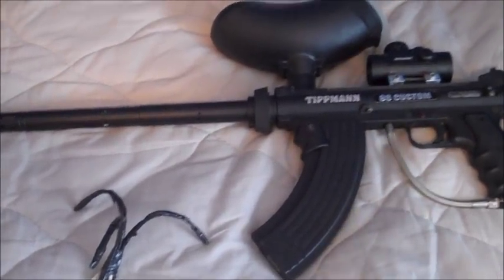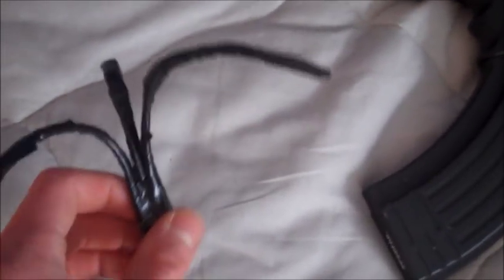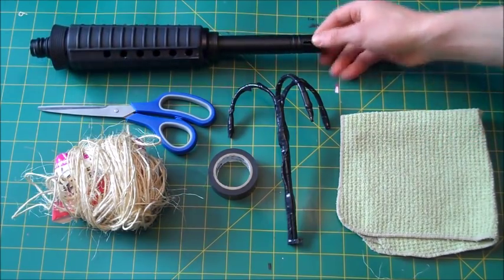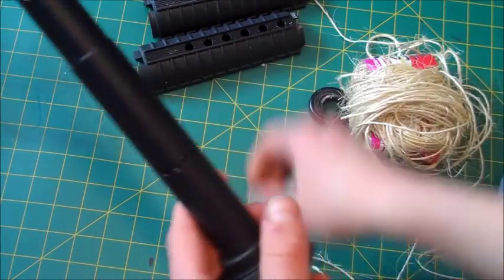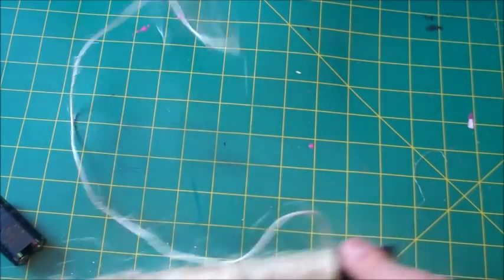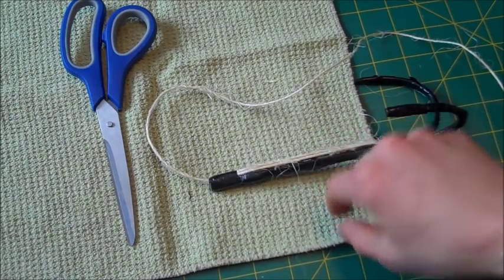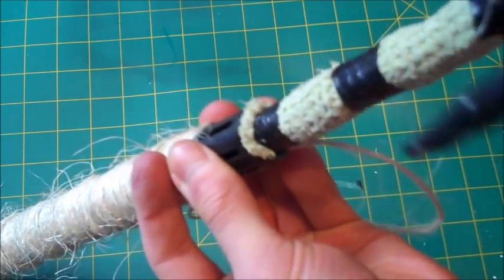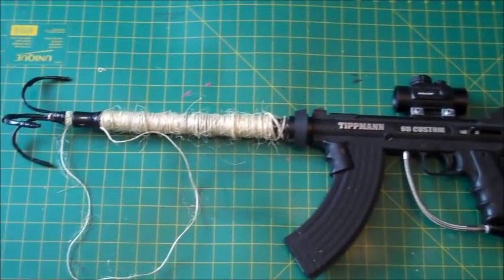How To Make a Grappling Gun EASY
Instagram.com/inventor719

How to make an awesome, cheap and easy grappling gun! This has been a highly requested project so I hope you enjoy!